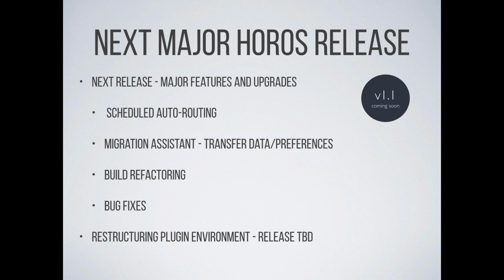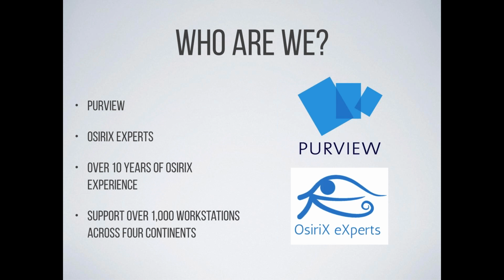Horos Meetup #6 - 08.21.15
Horos update for bug fixes and future releases.